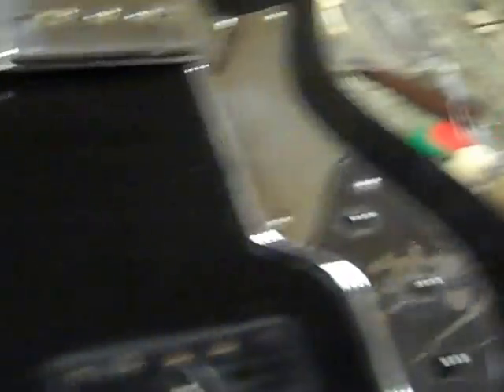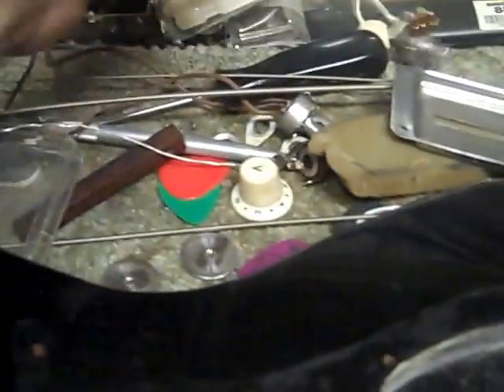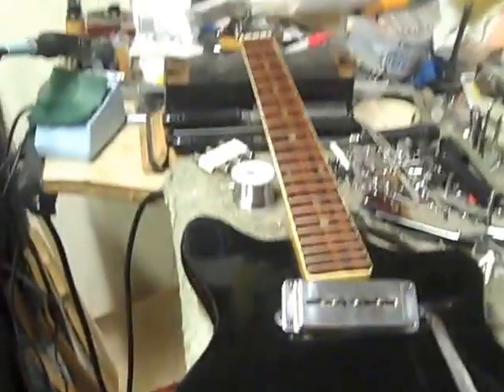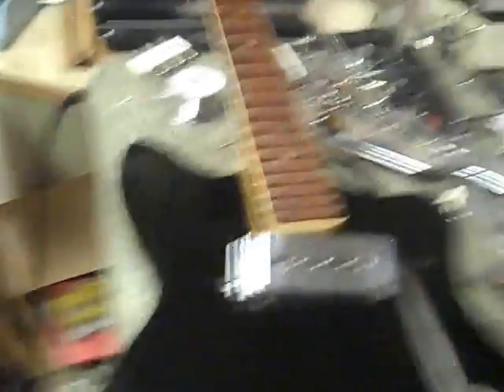GeoFlipBlog - 1966 Mayfair Bass